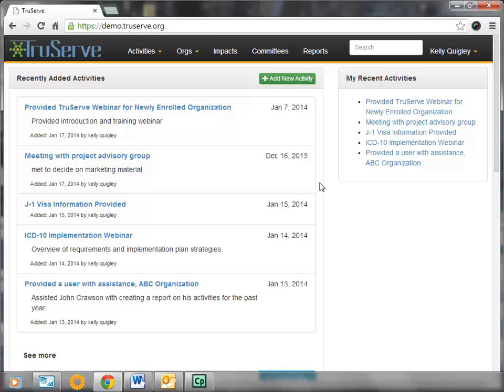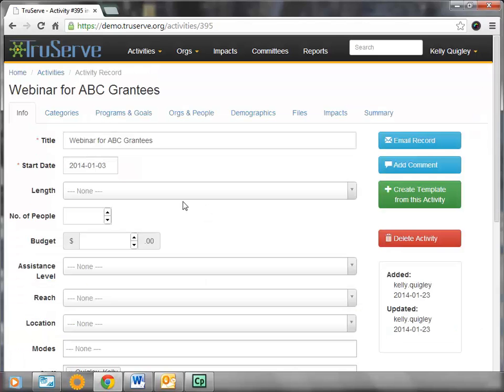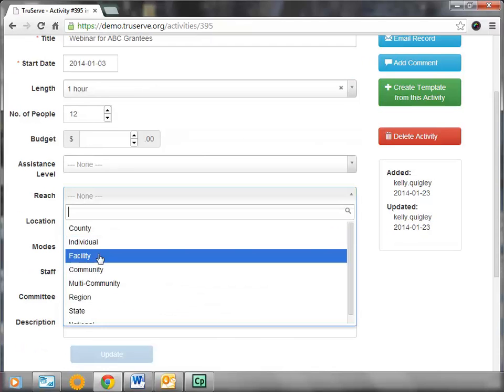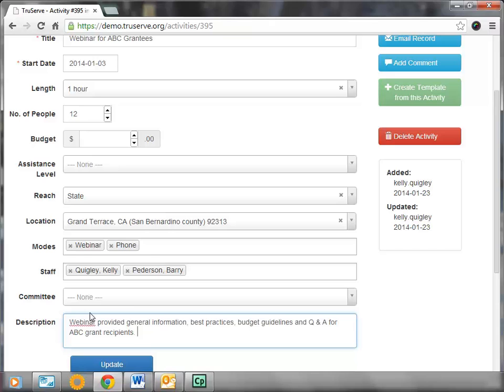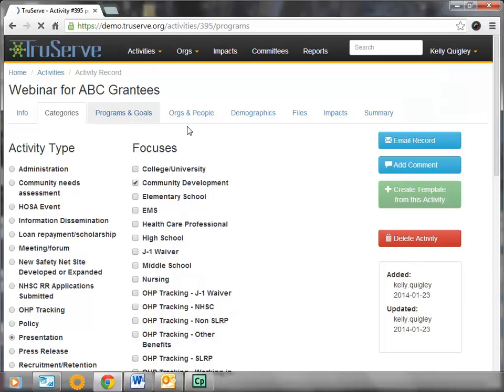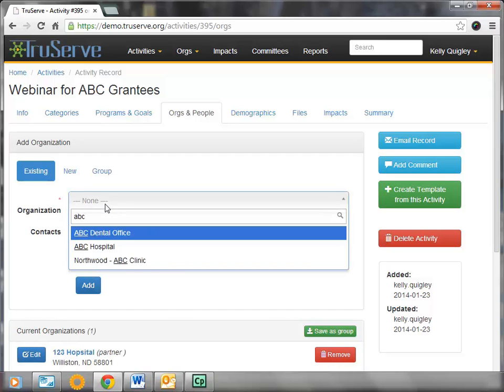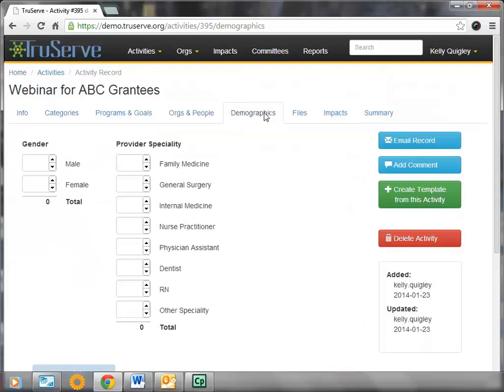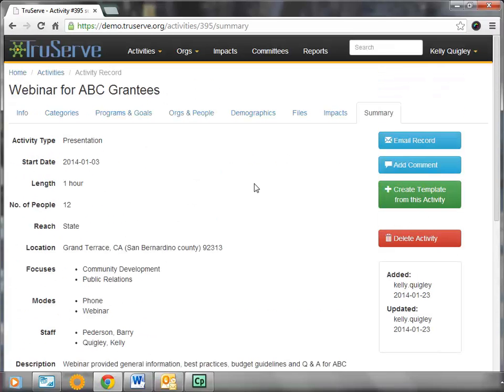Add an Activity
Learn how to create an activity record and enter data on TruServe